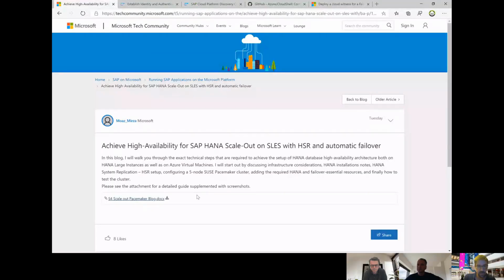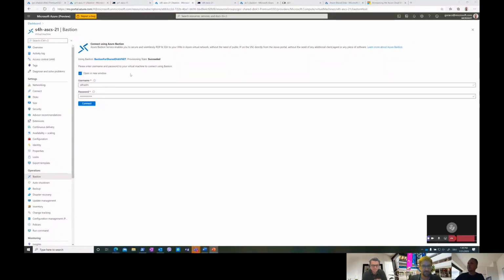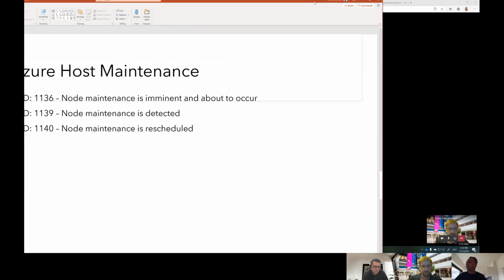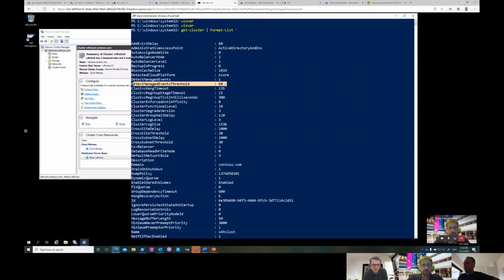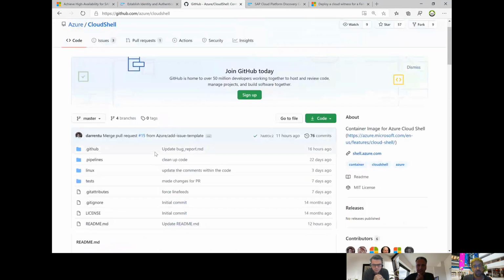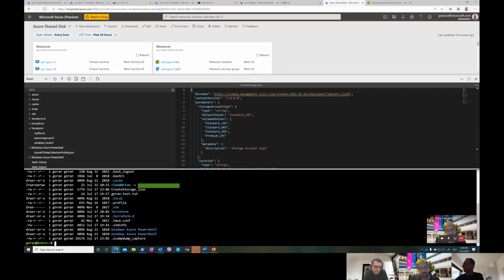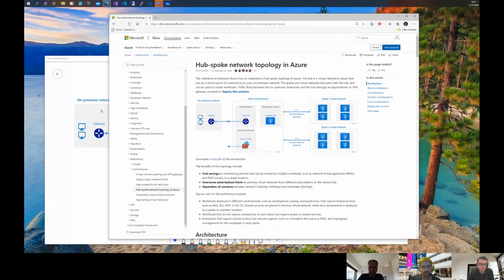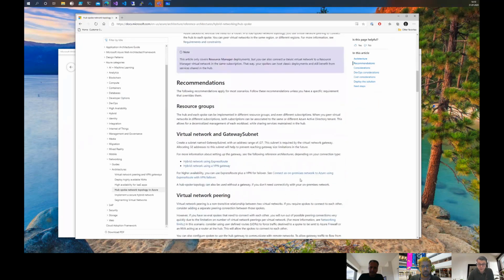SAP on Azure - Video Podcast #3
In the third episode of our new unofficial SAP on Azure video podcast we talk about high availability, Azure Cloud Shell, SAP Discovery Center and close with a quick overview of Azure Network topology.

0:00 Introduction
1:16 Achieve High Availability on SLES
4:36 Windows Server 2019 Failover / Azure Awareness
13:38 Azure Cloud Shell
19:11 SAP Discovery Center
21:30 Azure Network Architectures